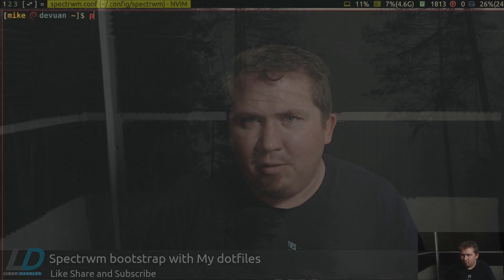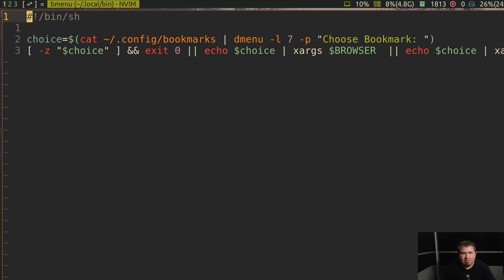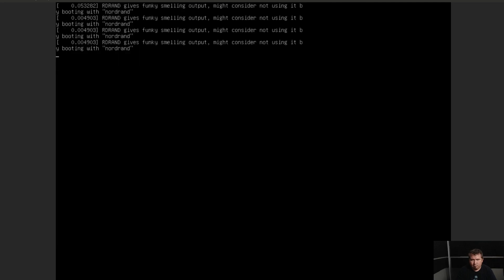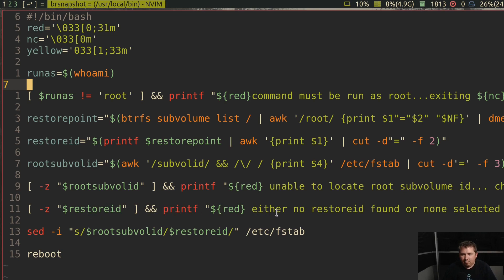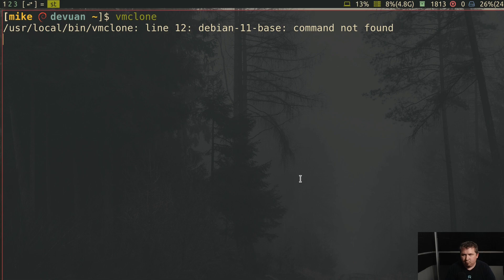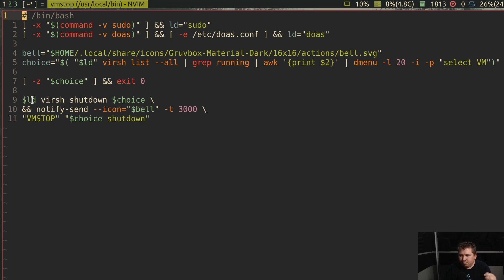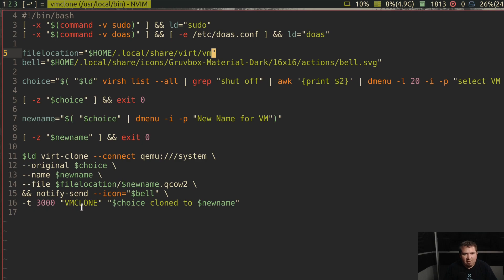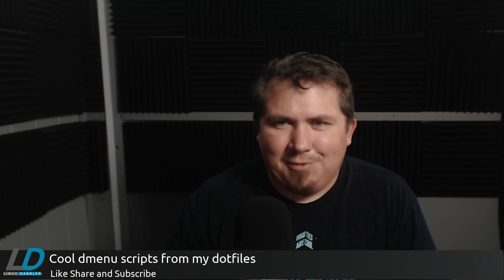Cool dmenu scripts from my dotfiles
GitLab

Software I use:
Brave     -- Web Browser
Vim/Neovim     -- Text Editor